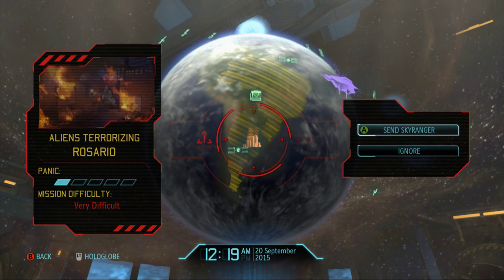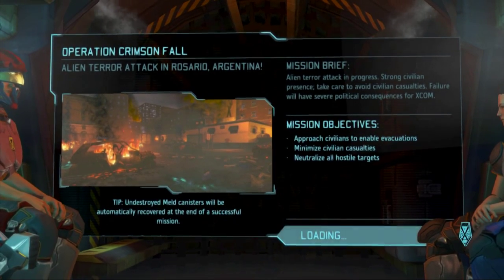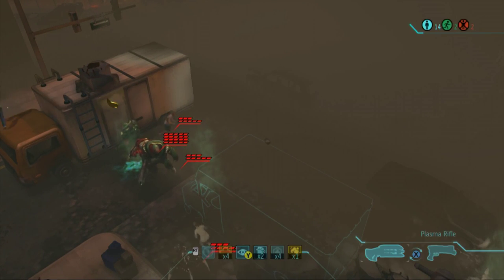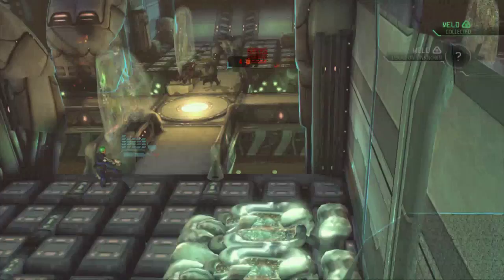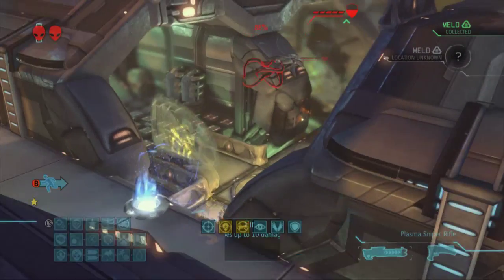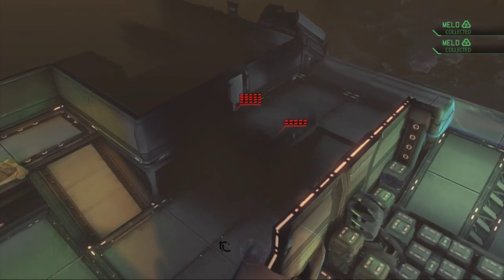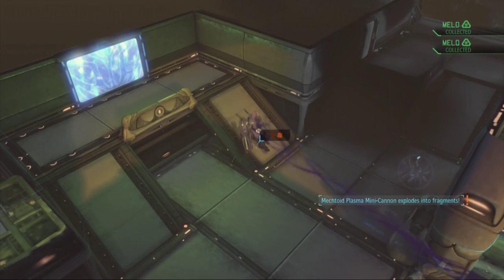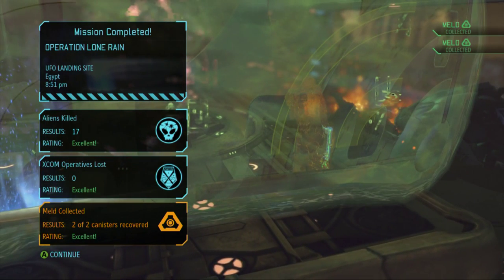XCOM Enemy Within - XCOM 2 HYPE - The Witcher Edition - Episode 27